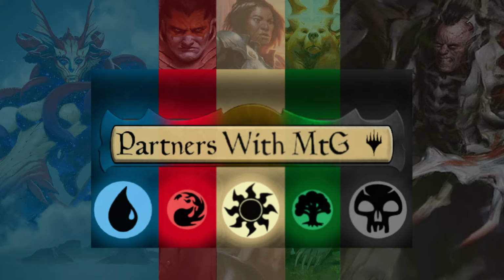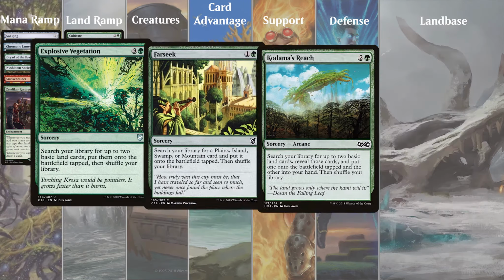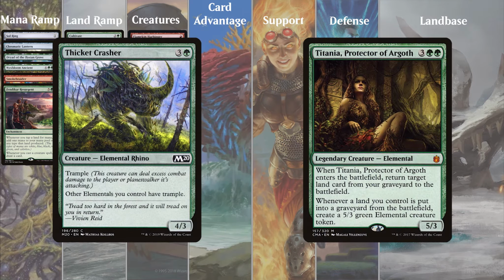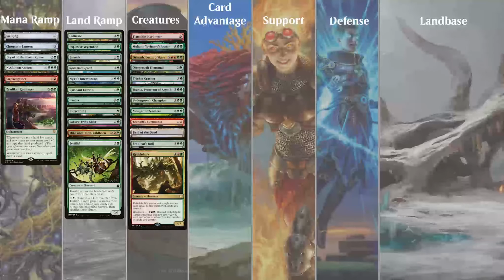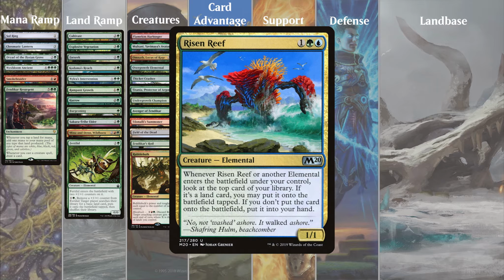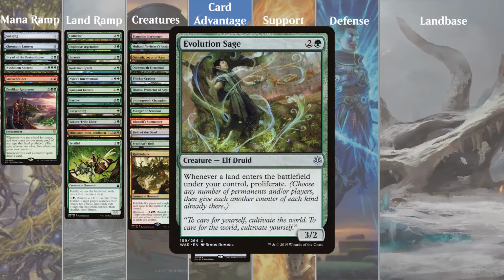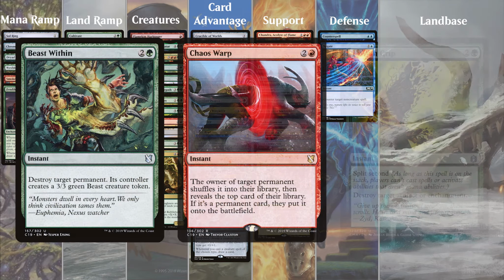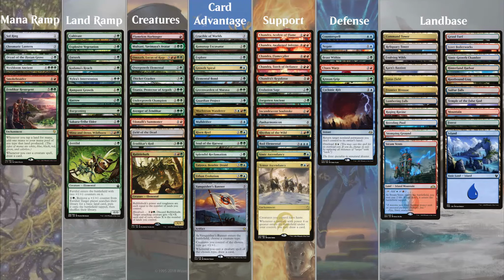Commander Deck Tech | Omnath, Locus of the Roil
In today's commander deck tech, we go over a build of Omnath, Locus of the Roil, an elemental landfall deck!

Note: This deck tech was made before Ikoria's release, and as such does not feature any of the new cards.